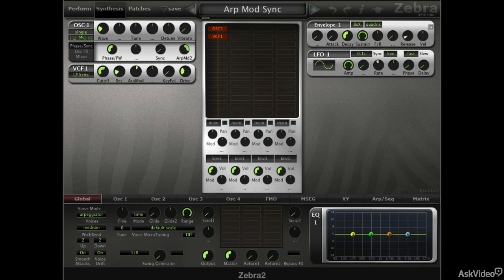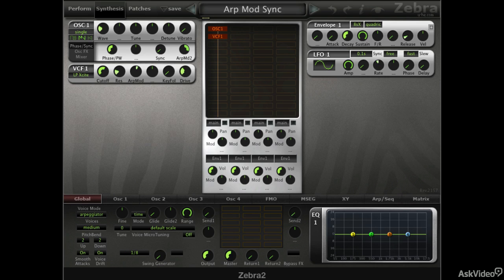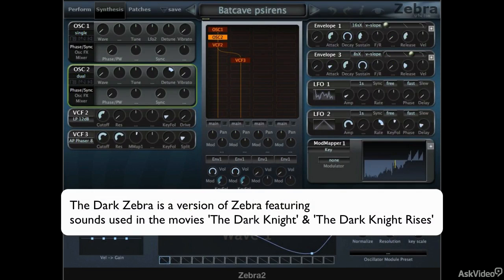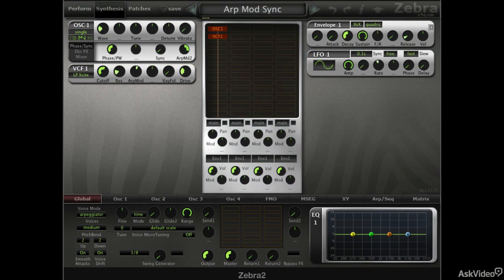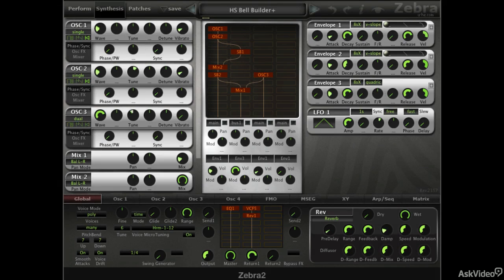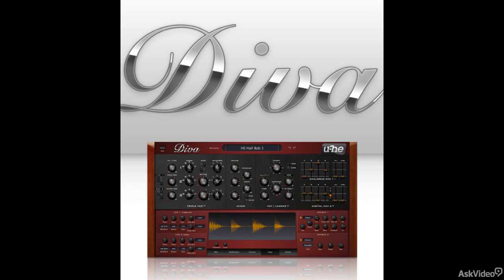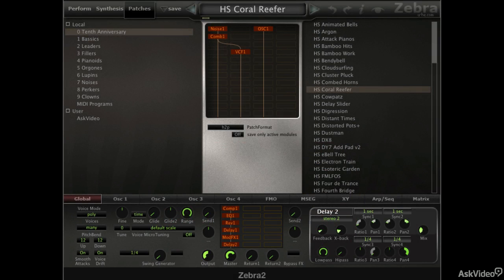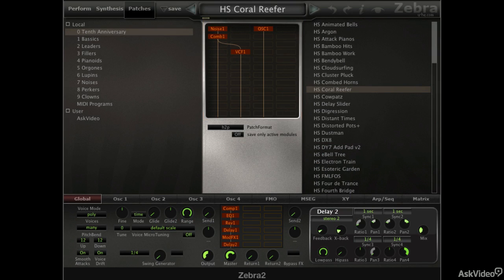u-he Zebra 103: Zebra Explored - 1. Introduction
u-he Zebra 103: Zebra Explored by Rishabh Rajan
Video 1 of 29 for u-he Zebra 103: Zebra Explored

We love the synth designers at u-he. Its because they always come up with such unique instruments! That's why we decided to enlist the unique talents of Rishabh Rajan to show you how to program their amazing Zebra 2! Rishabh totally demystifies Zebra and, along the way, you get to learn all about synthesis as he shares his unfathomable electronic music knowledge! Its like two courses for the price of one!

Rishabh takes you through all of Zebras user interface from the Patches tab to the Main Grid. You learn all about the Generators, Modifiers, Modulators, Matrix and more. Then, you see how all these you these amazing synthesis tools work together as Rishabh dives into some Zebra 2 sound design.

Theres really no better way to learn Zebra 2 than with Rishabh Rajan. Check out this course and see why this synth is the go-to instrument for musicians and sound designers the world over!